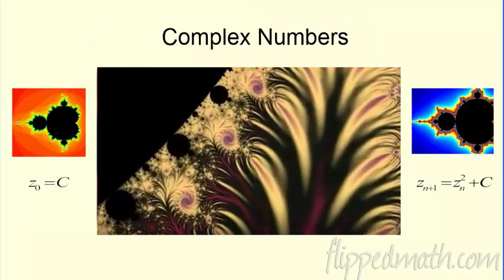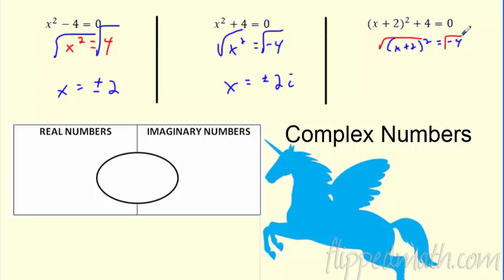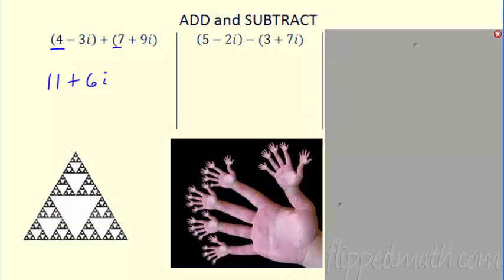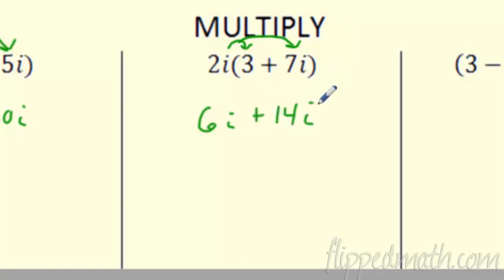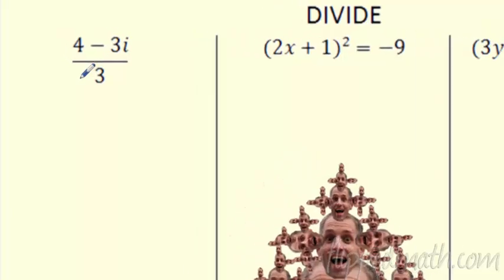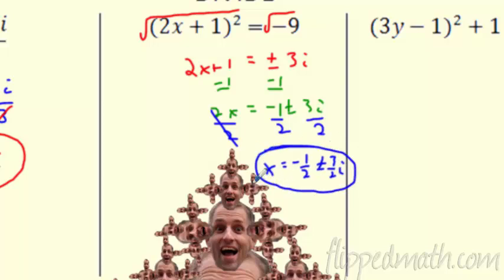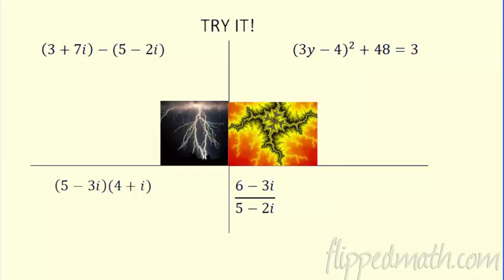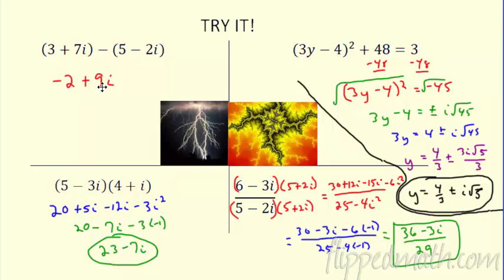Algebra 2 - 6.2 Complex Numbers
Lesson 6.2 Complex Numbers